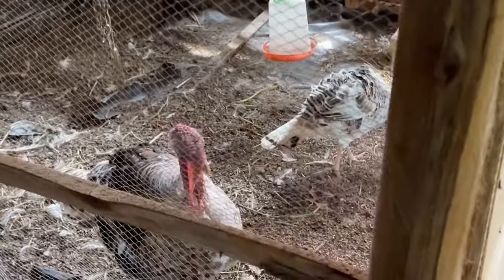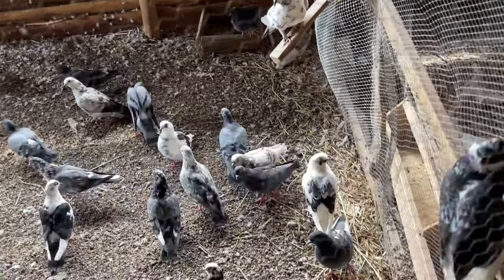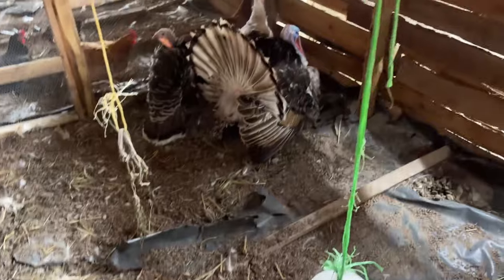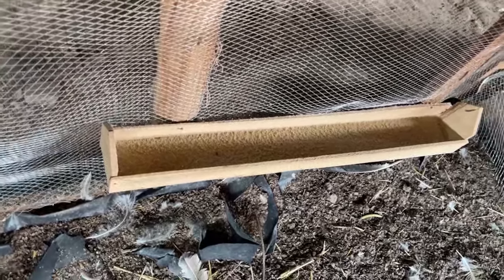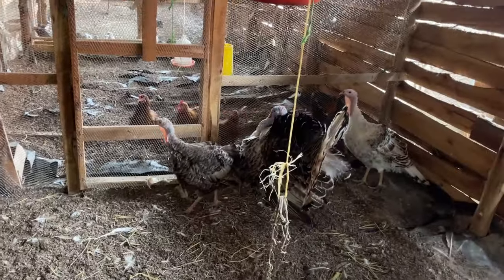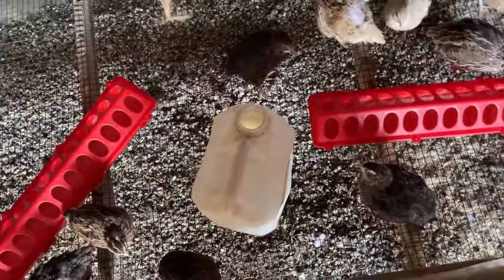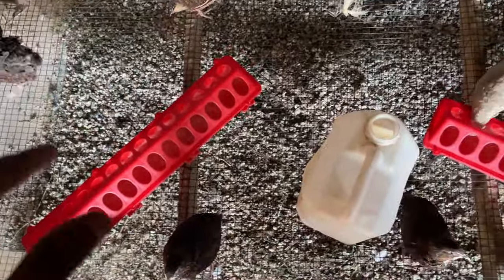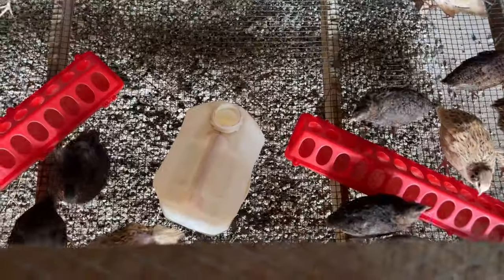Secrets to Turkey & Quail Farming Revealed: Farm Tour Adventure - Part 2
🌾 Welcome back to the captivating Part 2 of our farm tour adventure, where we unveil the Secrets to Turkey & Quail Farming! Join us as we take a deep dive into the world of successful poultry farming, exploring crucial tips for optimal care, showcasing our advanced farming practices, and providing insights into nutrition, housing, and disease prevention strategies. Wander through our farm facilities, witness the daily routines that ensure the well-being of our flocks, and discover what sets our farm apart in the industry. This video is a must-watch for anyone interested in Turkey and Quail farming, offering valuable knowledge on sustainable agriculture techniques and livestock management. 🦃🐦🚜